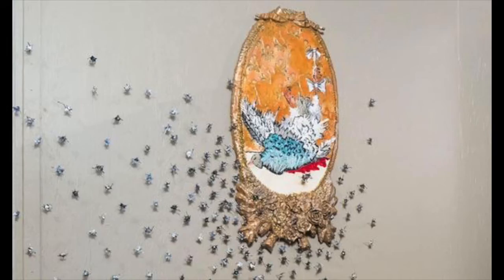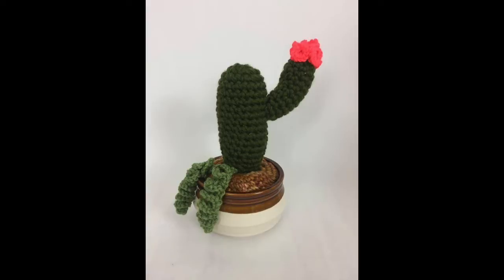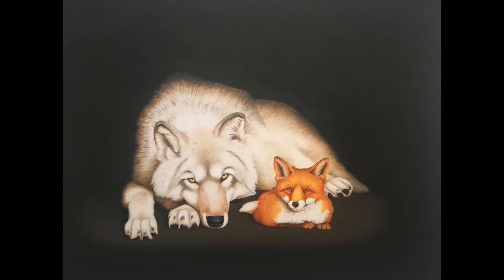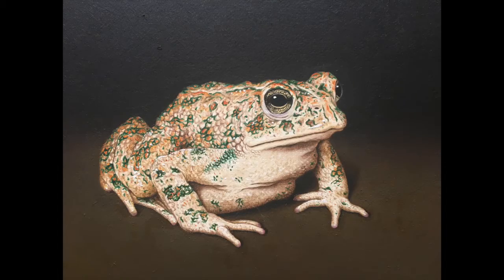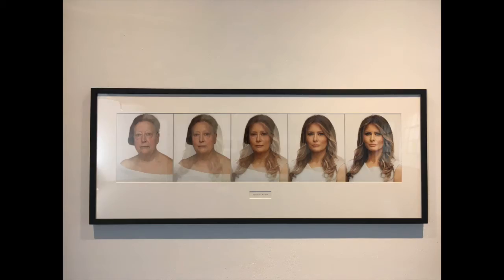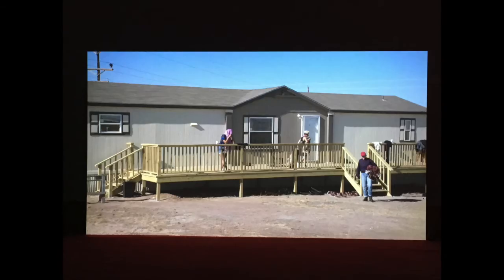Glasstire Top Five: Nov. 23, 2017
Christina Rees and Brandon Zech on art that hides outdoors, a group show in Brownsville, and a new art lending library.